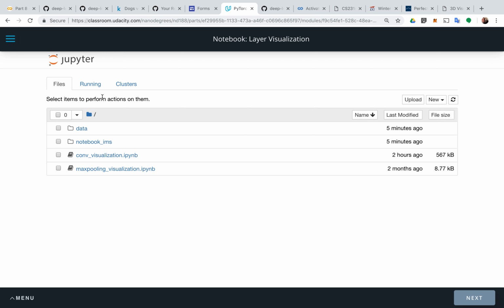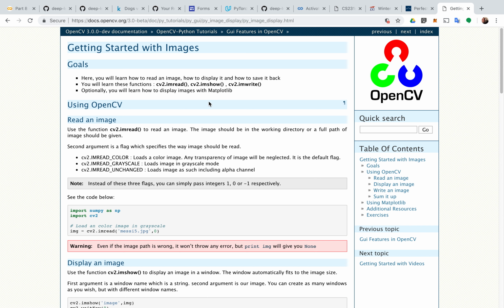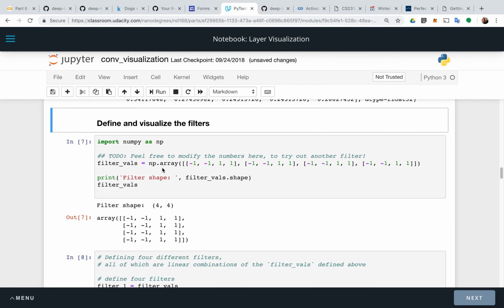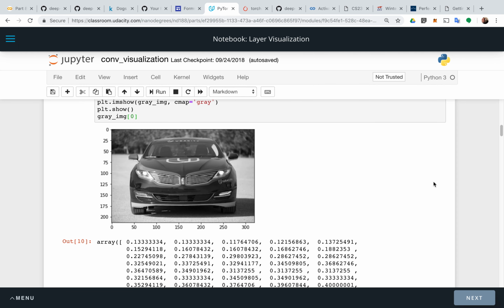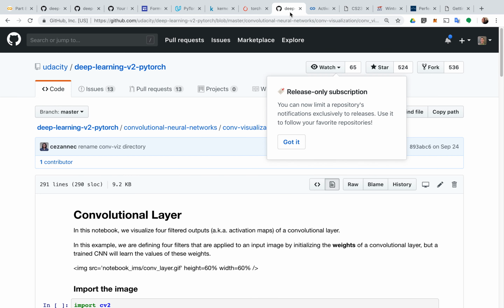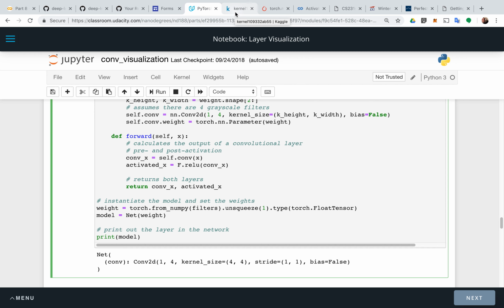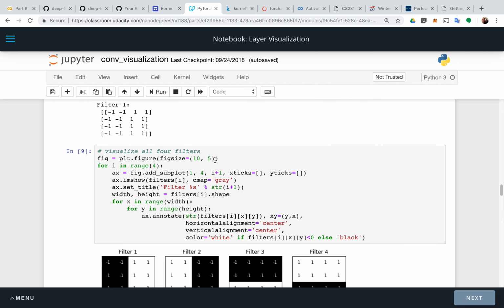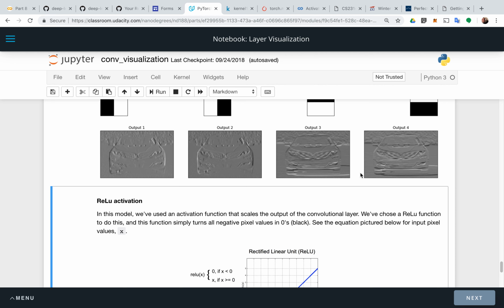Defining Convolution layer with Pytorch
Defining convolution 2D layer with pytorch courtesy of Udacity